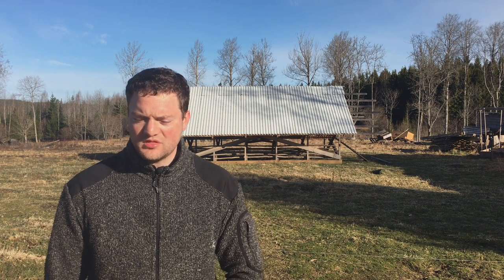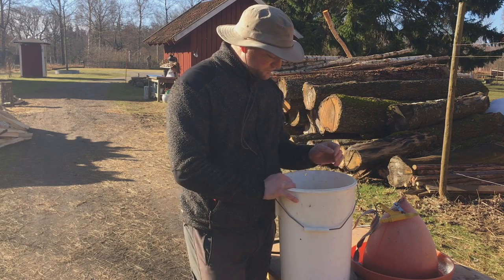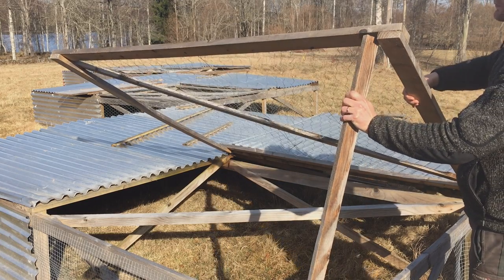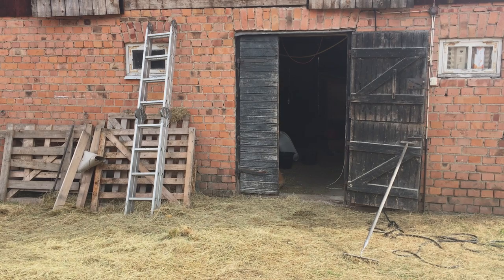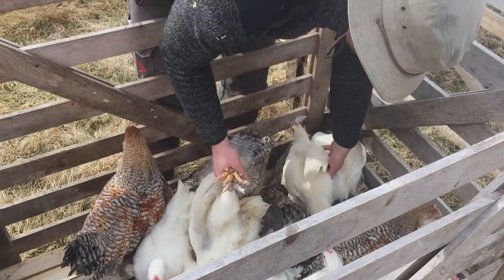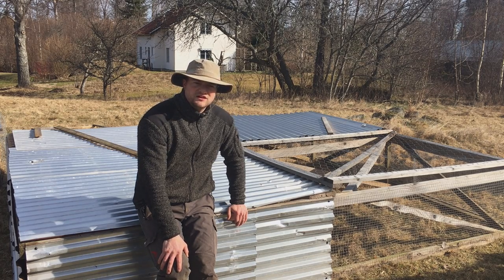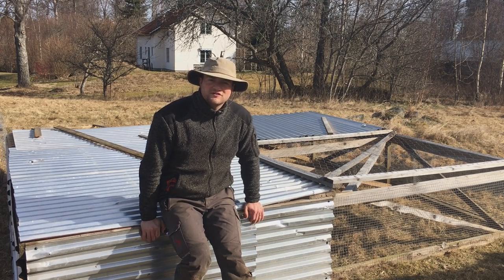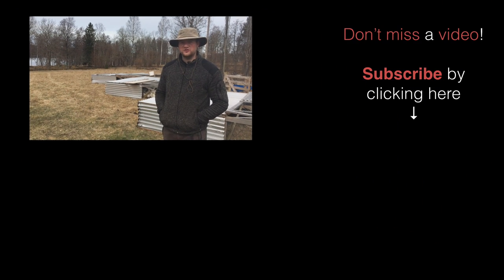Why Free Ranging Chicken Is Not a Good Idea & What To Do Instead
It is time to move the chicks into the chicken tractor. Is this the same as free range? Find out...

Poultry Equipment